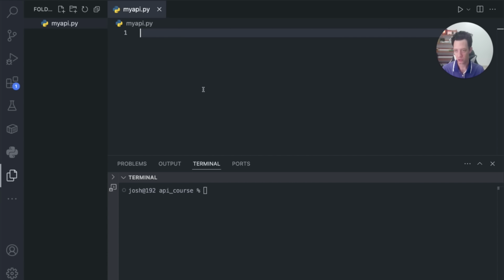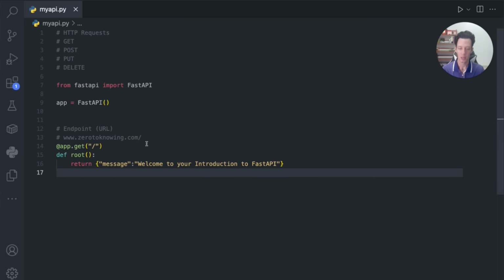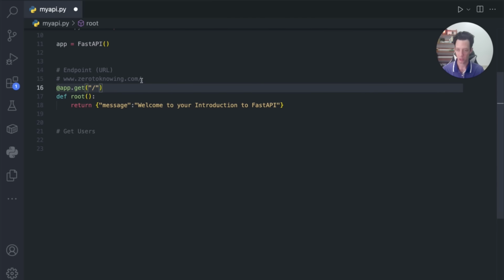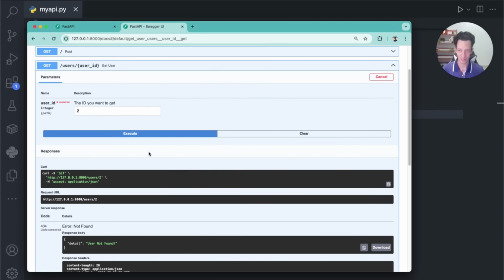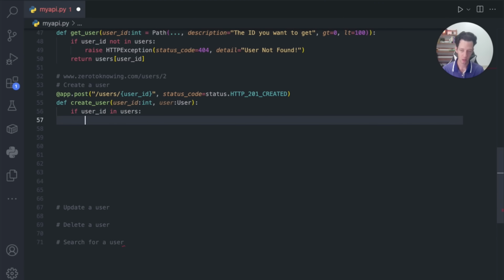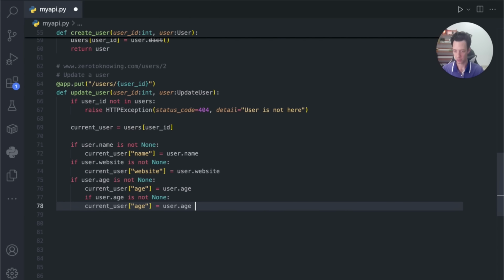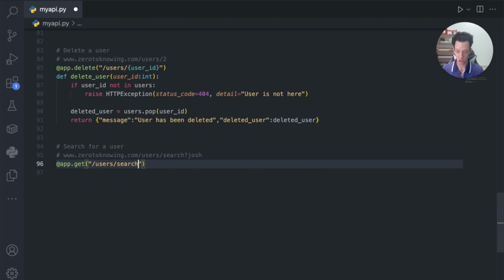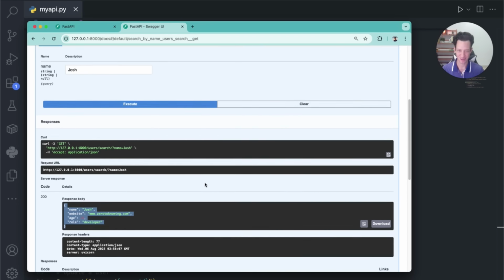FastAPI Crash Course 2025: Python Tutorial for Absolute Beginners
FastAPI is the go-to Python framework for high-performance APIs.

This crash course gives you hands-on examples, real-world use cases, and pro tips to help you master FastAPI in under 45 minutes.

Whether you’re migrating from Flask, exploring async Python, or building microservices, this mini course has you covered.

🎬 Timestamps:
00:00 | What is Fast API?
2:50 | Setup up Fast API
7:00 | What are Endpoints?
10:37 | Fast API Docs
14:30 | GET Request
19:30 | Pydantic Models
22:50 | POST Request
29:00 | PUT and DELETE Requests
37:00 | Testing Fast API